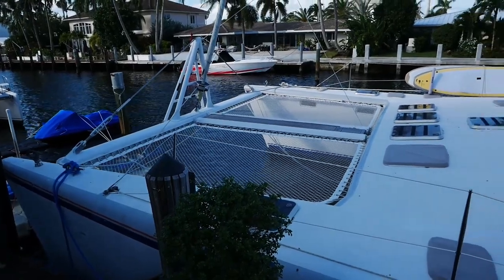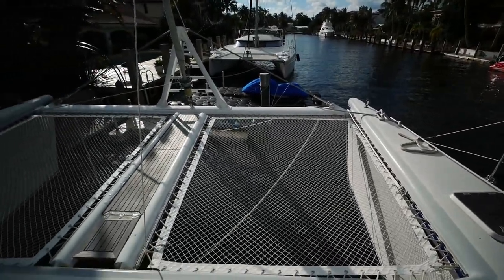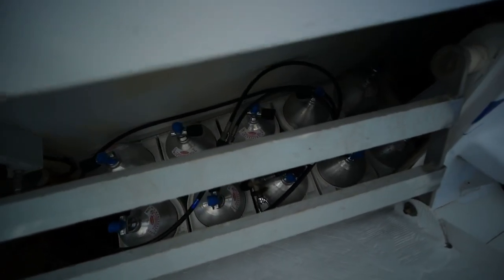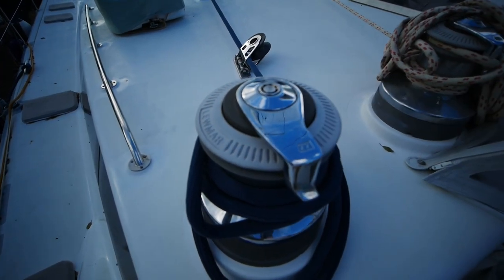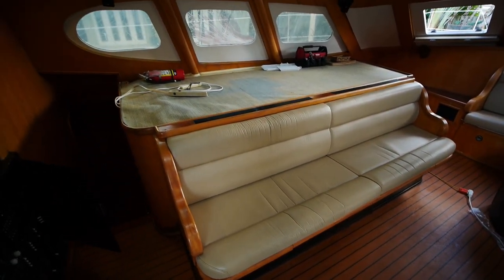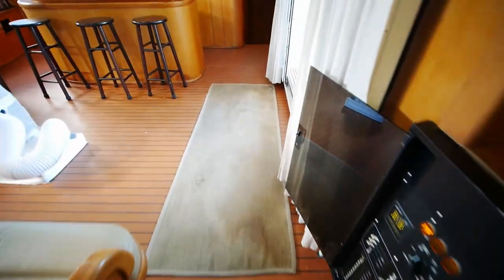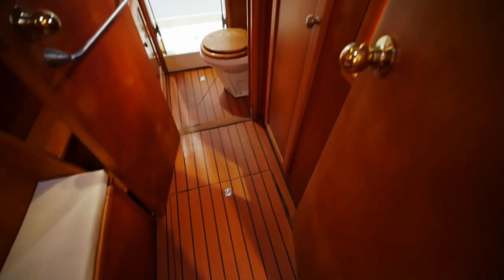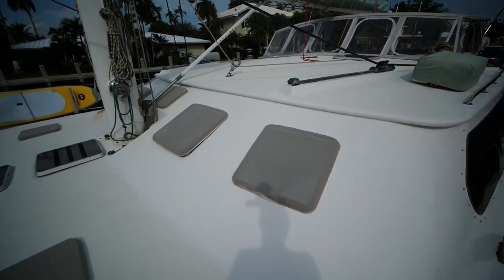1999 Simonis 65 Catamaran - a SERIOUS Custom Term Charter Cat - Narrated Walkthrough